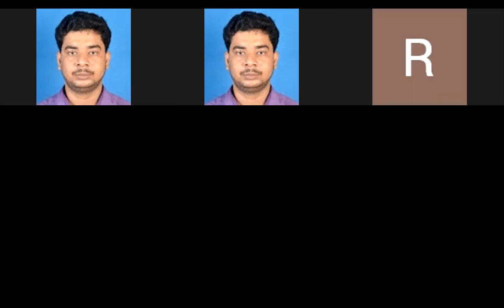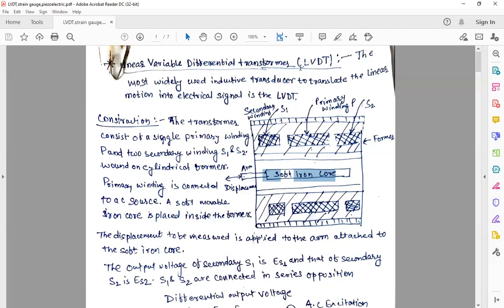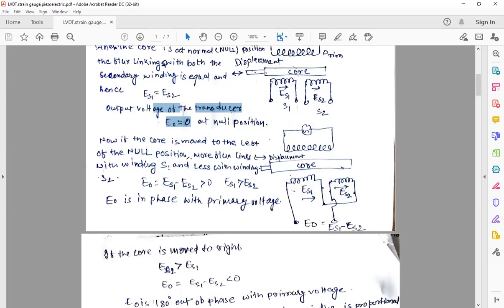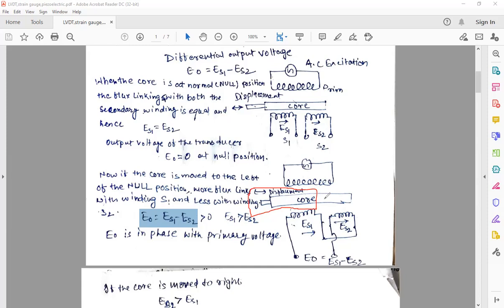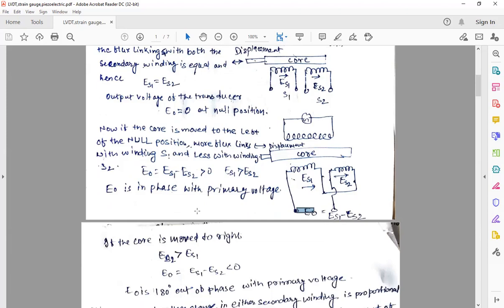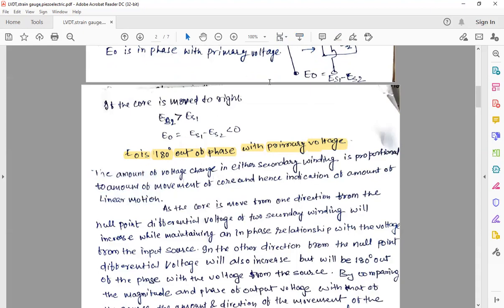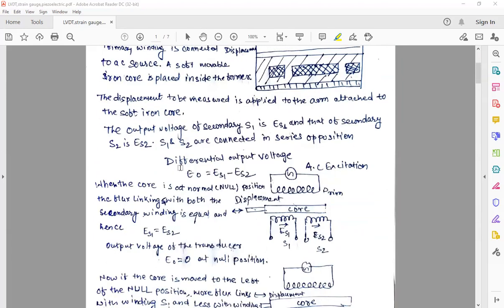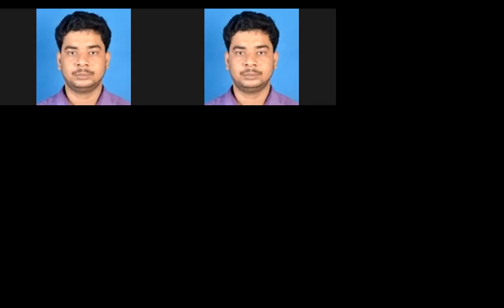Measurement and Instrumentation (Lecture-21)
Linear Variable Differential Transformer